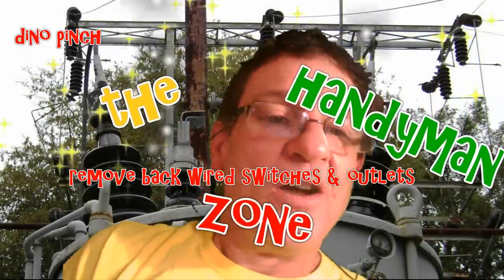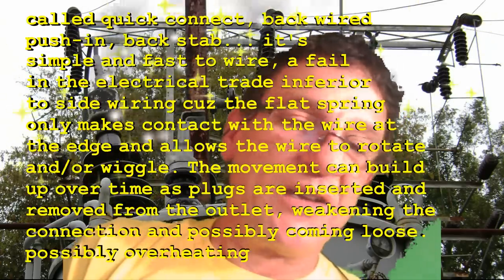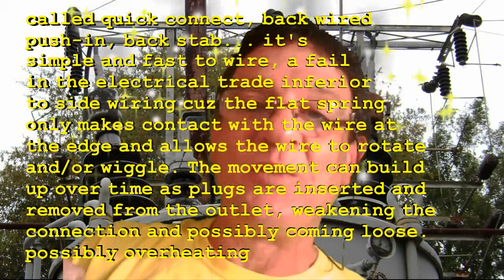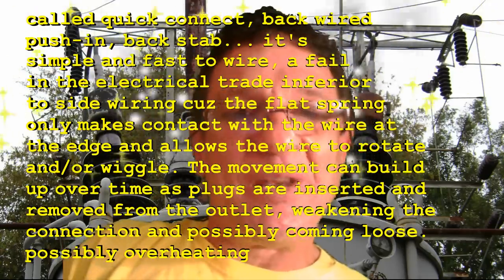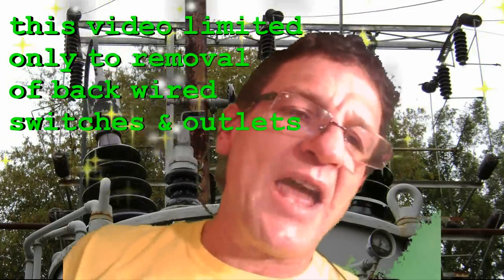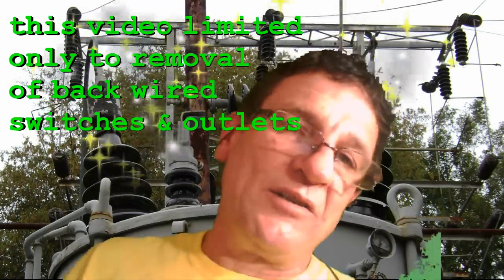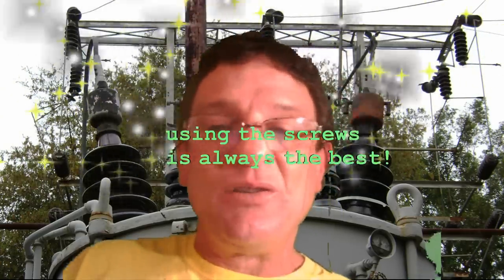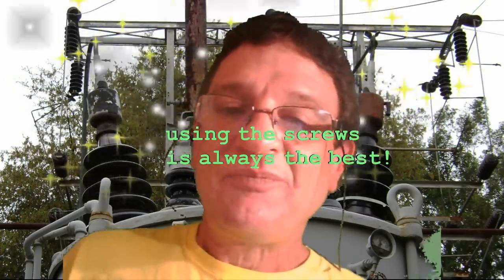how to release wire on push-in switches & outlets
Thank you Dino Pinch, for a most informative video. From it, I was able to identify the existing connection. More importantly, I learned how to get the back-stabbed wires out! Other videos i watched told how to put a receptacle in, but not how to remove the back-stabbed wires!! I will note that, in this case, the old wires seemed quite firmly set; I could not get them to move although I was trying to. I will use the side screws on the replacement. how to release the wire! on back wired or push-in switches. YouTube Channel